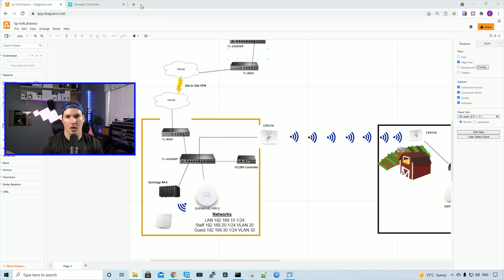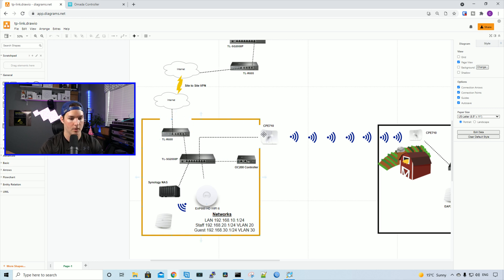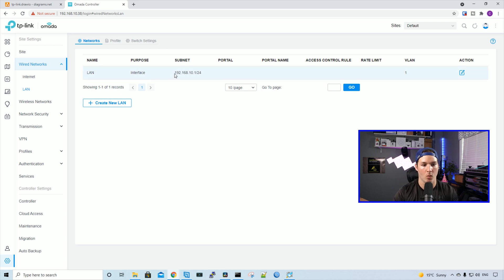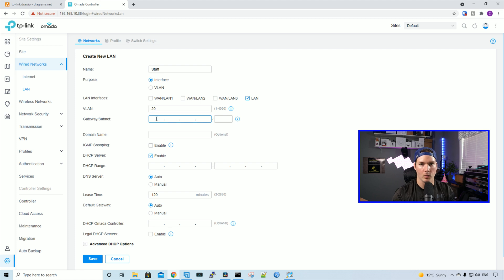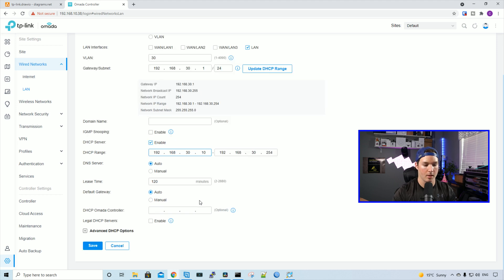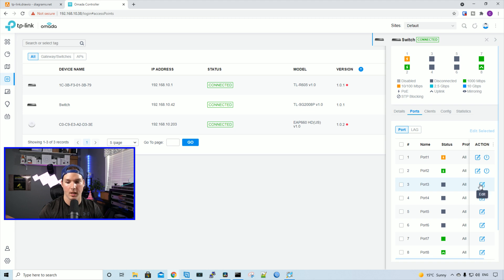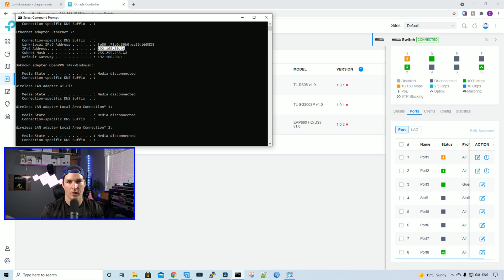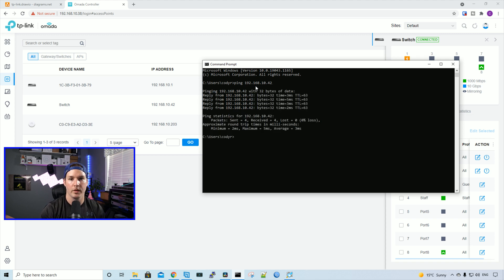TP-Link Omada Full setup. Part 2 creating VLANs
In part two of the TP-Link Omada full setup we look at creating VLANs. Once the VLANs are configured we tag physical switch ports to be in our Guest network as well as our staff network and verify it is working properly

Intro 0:00
Creating VLANs 1:07
Assigning VLANs to switch ports 3:00
Final thoughts 4:26